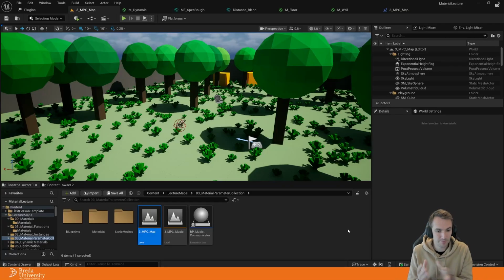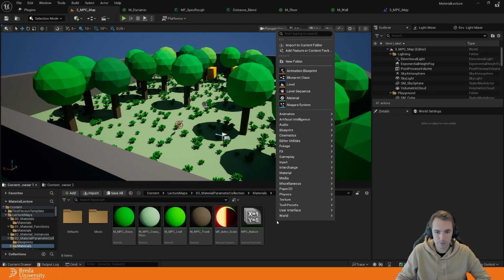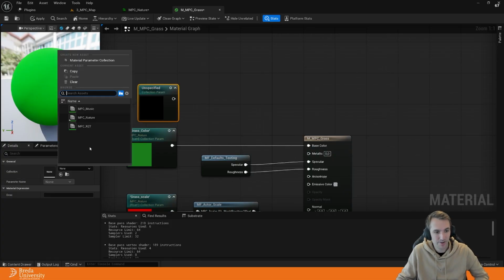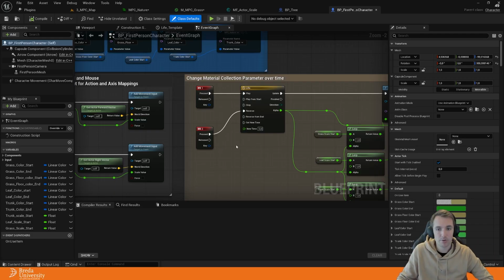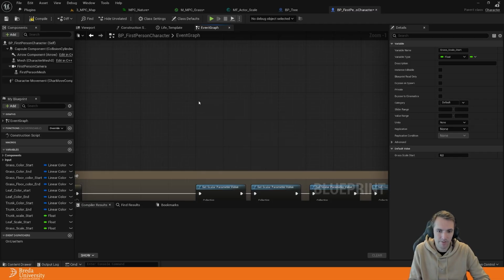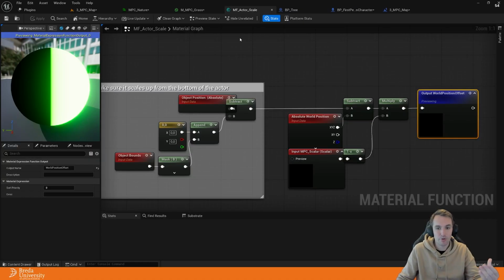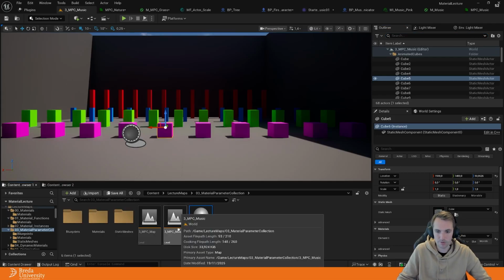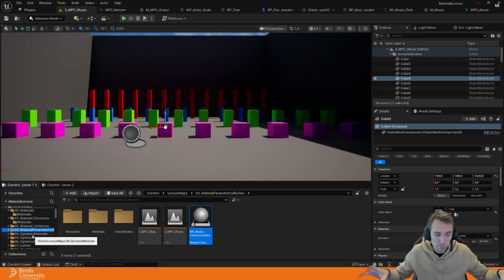Material Parameter Collections | UE5 Designer Deep Dive (Part 3)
Learn how to control the entire world with a single variable. Material Parameter Collections (MPC) allow you to store global variables that any material can access. We demonstrate this by turning a "depressing" grey level into a vibrant happy world with the press of a button.

In this video:

- What is an MPC?
- Setting up global Scalar and Vector parameters.
- Updating MPC values via Blueprints (Level Blueprint or Actor).
- Example: Creating a "Seasons" or "World State" switch.

UnrealEngine5 UE5 GameDesign Materials Blueprints Unreal Engine 5, UE5, Game Design, Materials, Blueprints, Optimization, World Position Offset, Performance, Tutorial, Lumen, Tech Art, Material Editor, Game Development